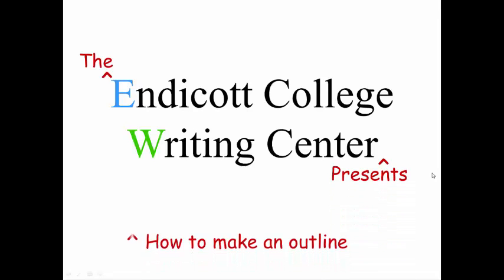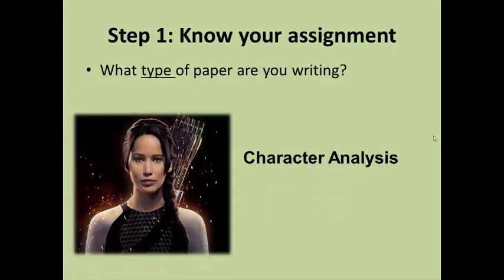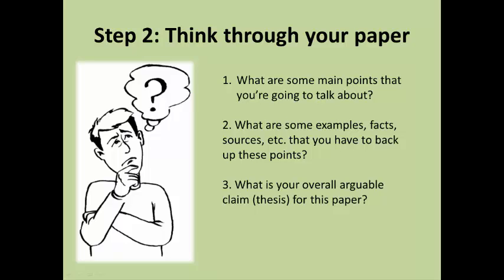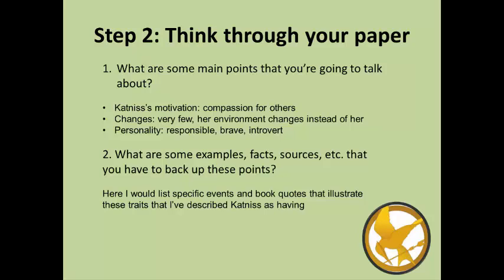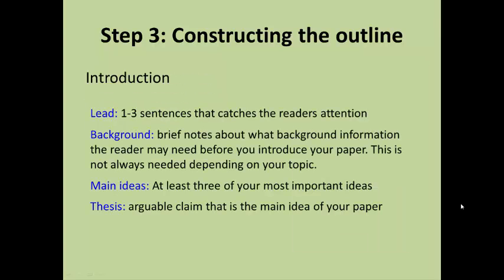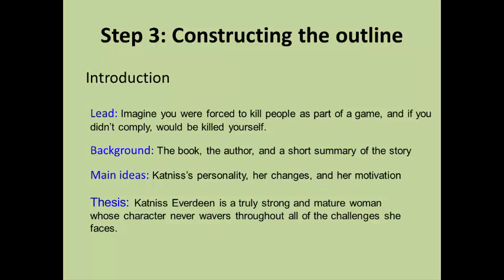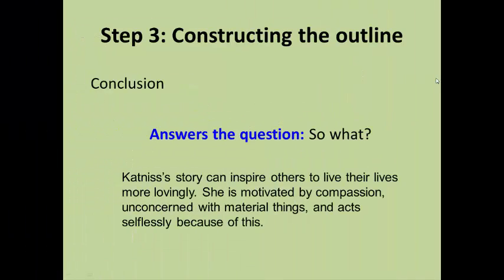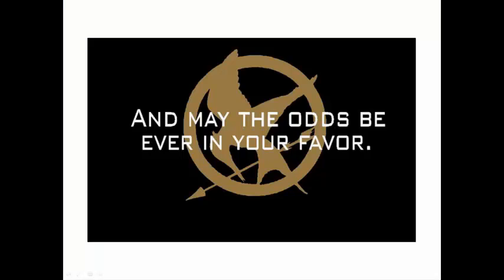How to Make an Outline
The Endicott College Writing Center presents this instructional video on how to compose a useful outline. Many writers prefer to begin their projects by preparing an outline to guide their writing.